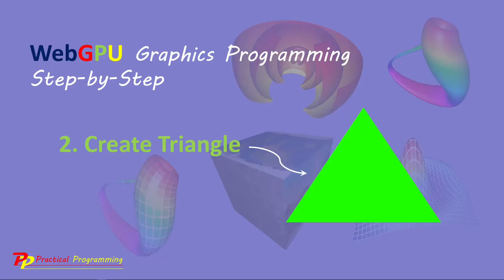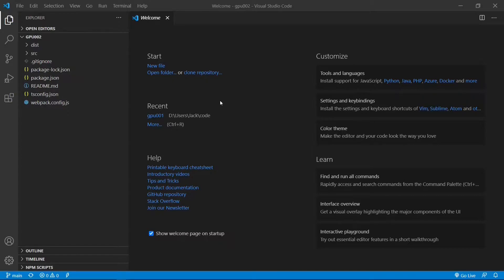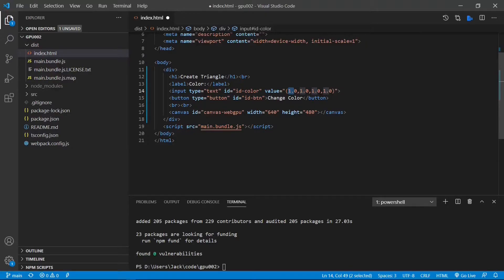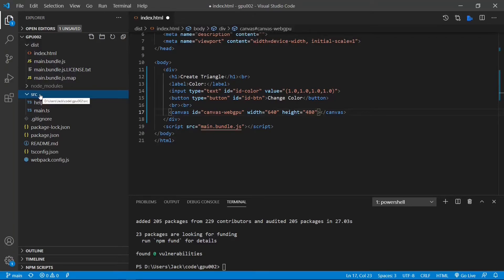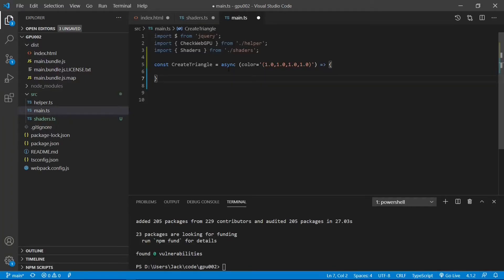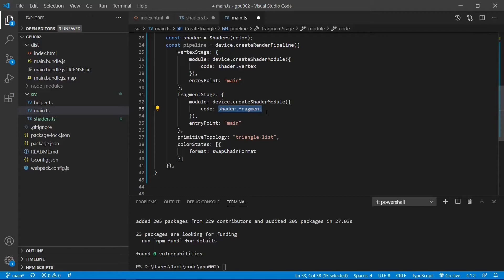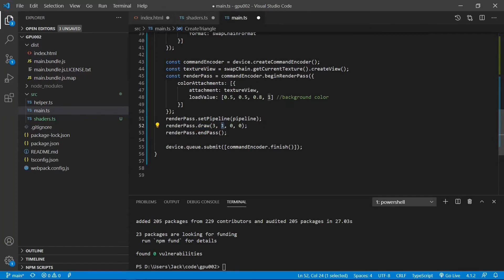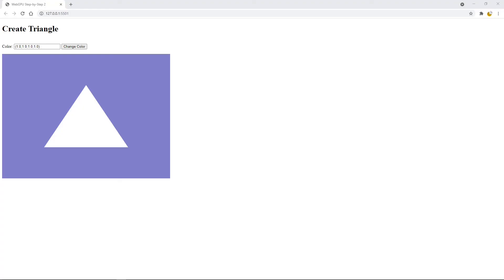WebGPU (2): Create First Triangle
(code update: Recently, Chrome Canary made some changes to the WebGPU API: it no longer supports old pipeline format anymore. I have updated the code at GitHub.)

This is the second video of a video series about "WebGPU Graphics Programming Step-by-Step".  It shows how to create a simple triangle with single color using the WebGPU API.

WebGPU is the next-generation graphics API and future web standard for graphics and compute, aiming to provide modern 3D graphics and computation capabilities with the GPU acceleration. This video series will provide all the tools and programming skills you need to help you create advanced 3D graphics and GPU computing on the web with this new WebGPU API.

This video series starts by taking you through the development environment setup for building the WebGPU apps and then shows you the WebGPU basics, shader program, GPU buffer, and rendering pipeline. Next, you will learn how to create primitives and simple objects in WebGPU. As you progress through the video series, you will get to grips with advanced WebGPU topics, including 3D transformation, lighting calculation, colormaps, and textures. At the same time, you will learn how to create advanced 3D WebGPU objects, including various 3D wireframes, 3D shapes, simple and parametric 3D surfaces with colormaps and textures, as well as 3D surface plots and fractal graphics described by complex functions. In addition, you will explore new WebGPU features, such as compute shader and storage buffer, and how to use them to simulate large particle systems.

By the end of this video series, you will have the skill you need to build your own GPU-accelerated graphics and computing on the web with the WebGPU API.

You will learn from this video series:

- Set up development environment based on WebPack and TypeScript for developing WebGPU apps.

- WebGPU basics, GLSL and WGSL shaders, and rendering pipeline.

- Create primitives and simple shapes in WebGPU.

- 3D transformations, model, viewing, projection, and various coordinate systems.

- GPU buffers, uniform buffer objects, animation, and camera controls.

- Normal vectors, lighting model, ambient, diffuse, and specular light calculations.

- UV coordinates, texture mapping.

- Color model, colormaps, and color interpolation.

- Create 3D shapes, wireframes, surfaces, and 3D charts.

- Create 3D plots and fractal graphics using complex functions.

- Compute shaders, storage buffers, and large particle system simulation.